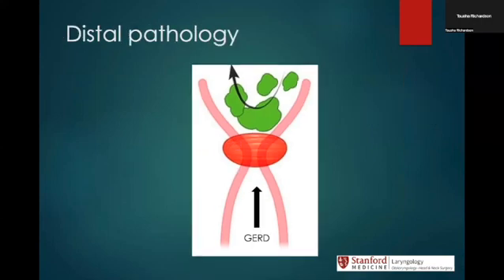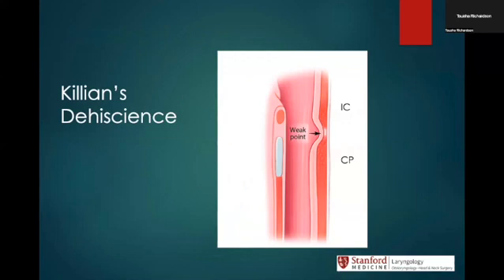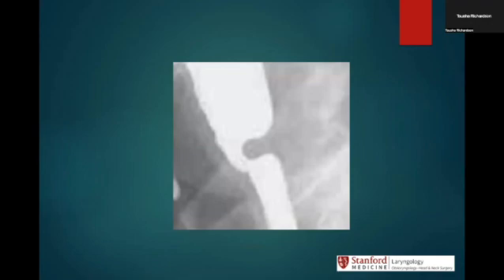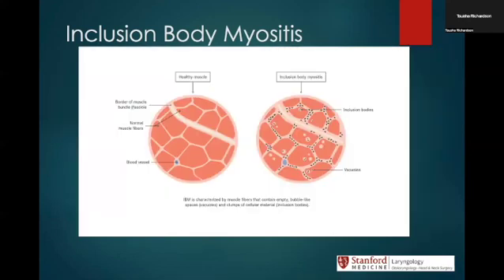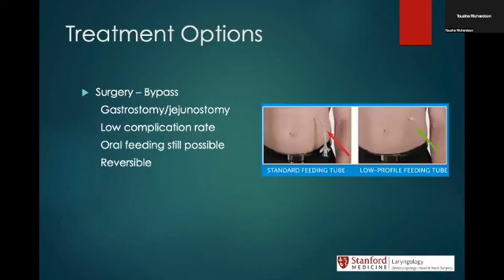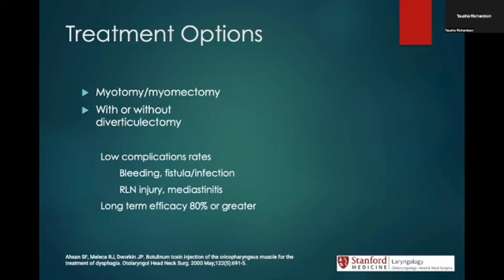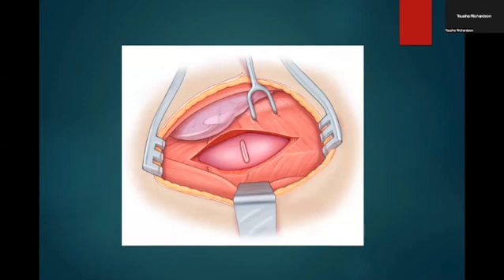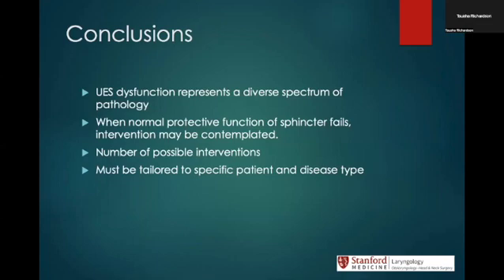The Upper Esophageal Sphincter, Friend or Foe? Dr. E. Damrose, MD, FACS